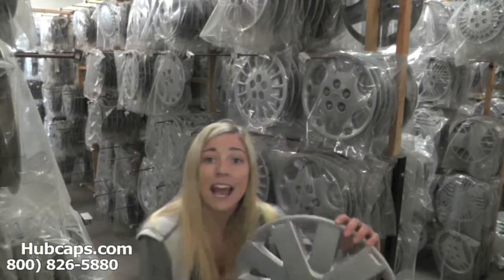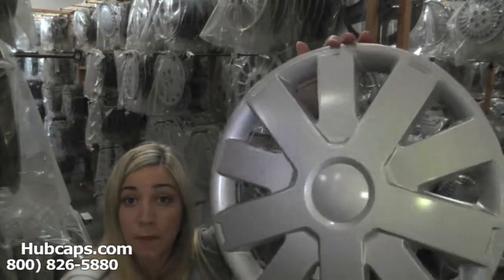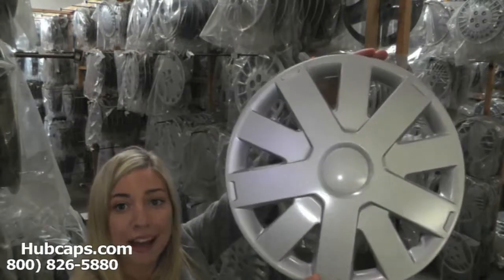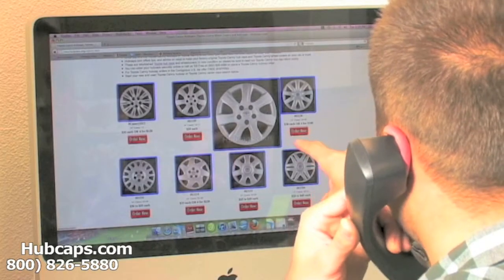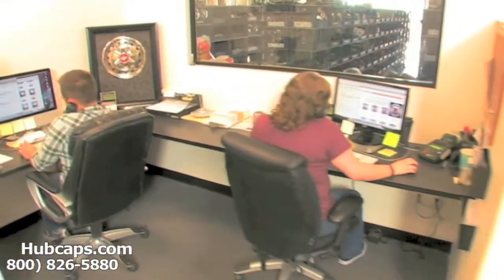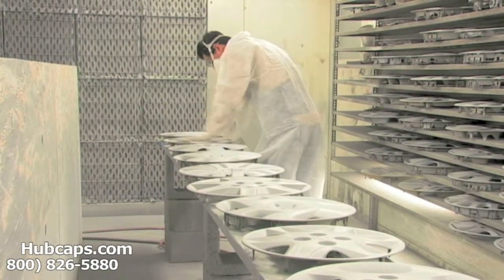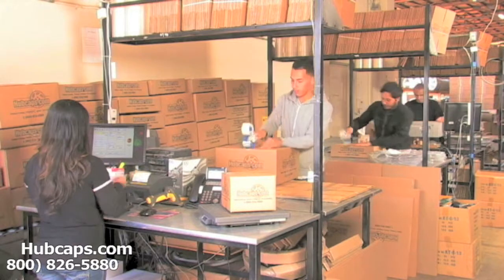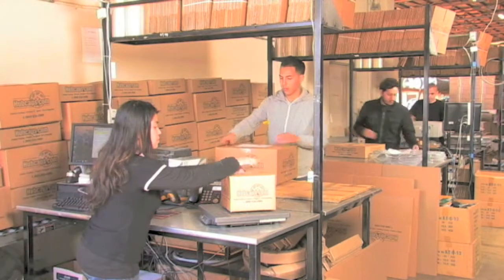Automotive Videos: Suzuki Aerio Hub Caps, Center Caps & Wheel Covers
Featuring our Suzuki Aerio Hubcaps, Center Caps & Wheel Covers in this quick video by Hubcaps.com!

We appreciate you spending a minute watching this video about our Suzuki Aerio hub caps! If you are looking for the right set of wheelcovers for your Aerio, then you are definitely in the right place!

Most of our products are used but that just means that you won't pay the high price you would at the dealership. You should always expect the center cap that you order from us to be in excellent used condition because of the work our restoration crew puts into them. Any hub cap from us will look brand new and will be at a reasonable price.

Those of you ready to place your order for your Suzuki Aerio hubcap can order online or by calling our Toll Free number !

Hubcaps.com